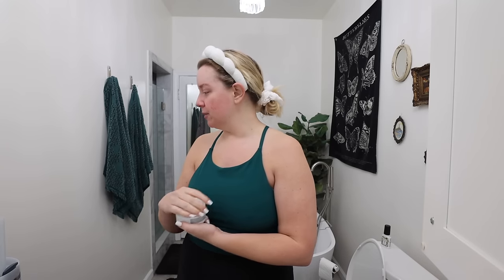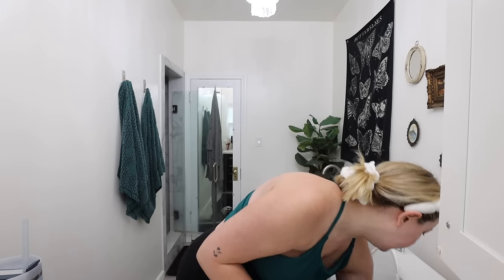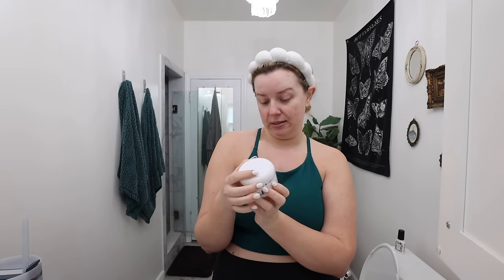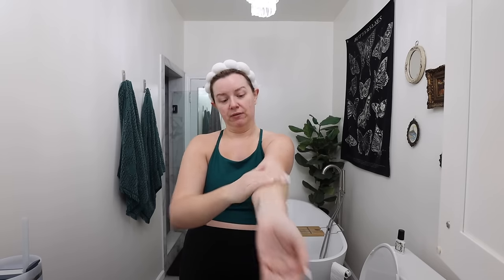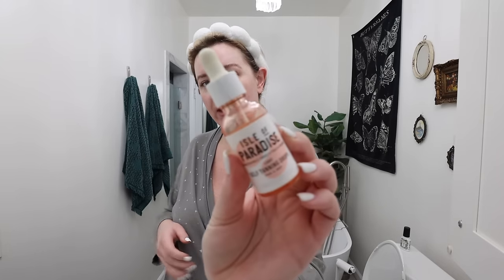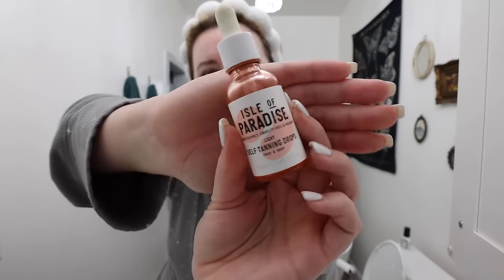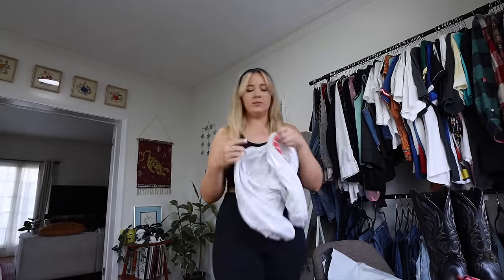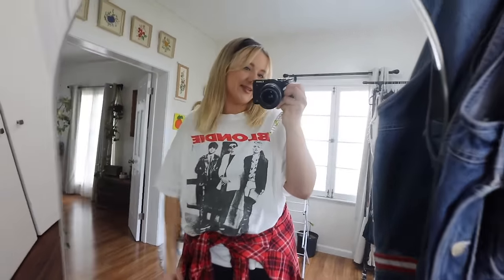why i deleted tiktok, my self tan routine, & refreshing my hair!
travel backpack